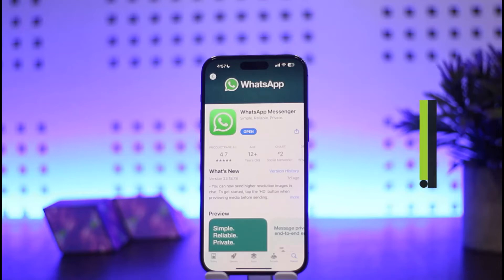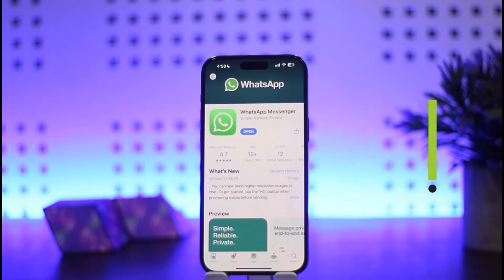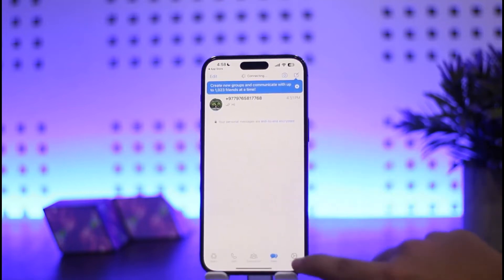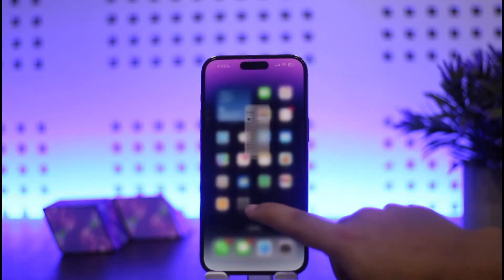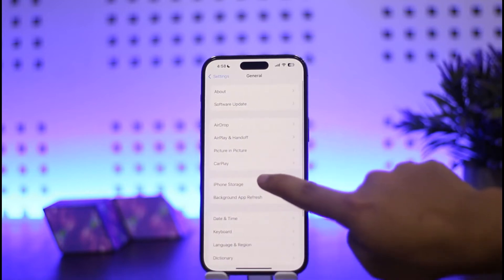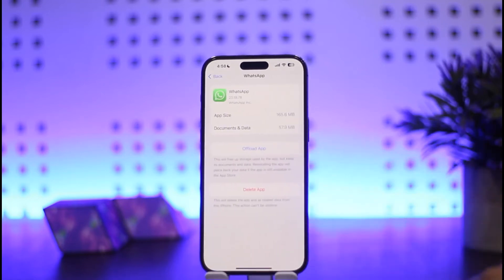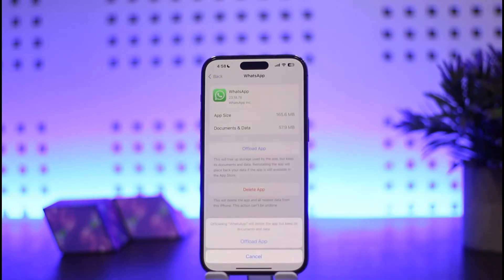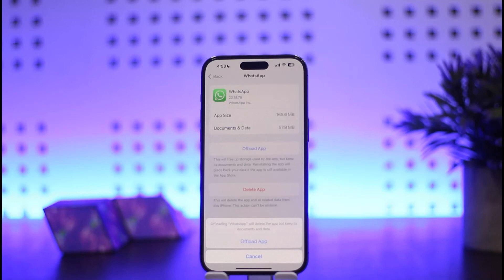How To Log Out WhatsApp On iPhone !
In this tutorial video, I will simply show you how to log out of WhatsApp on iPhone . So just make sure to watch this video till the end.

~ Video Chapters:
0:00 Introduction
0:14 Log Out Guide
0:58 Outro